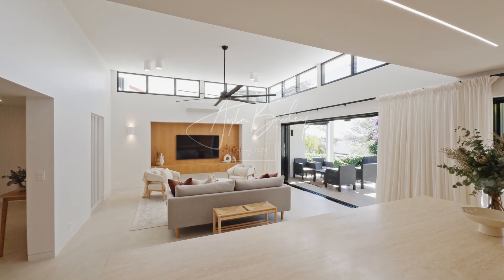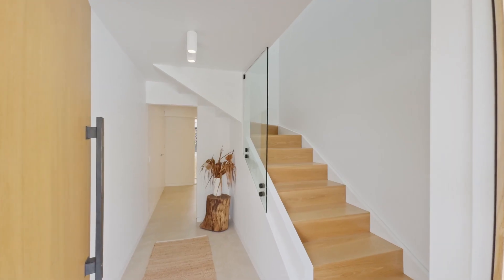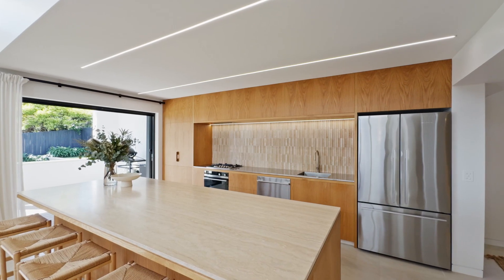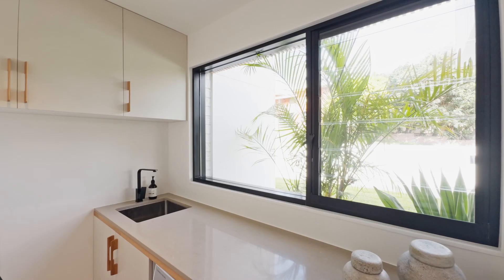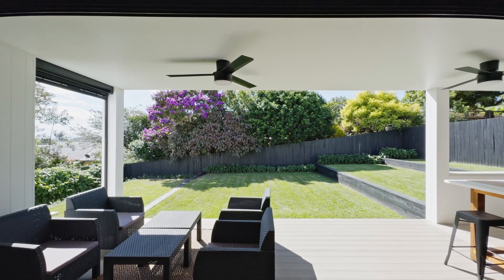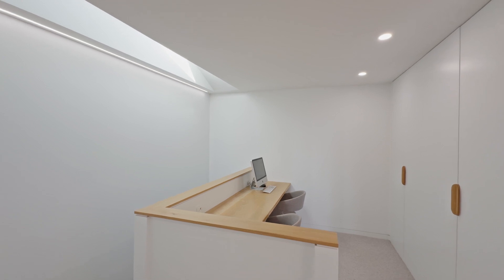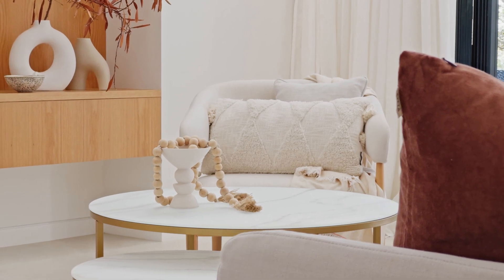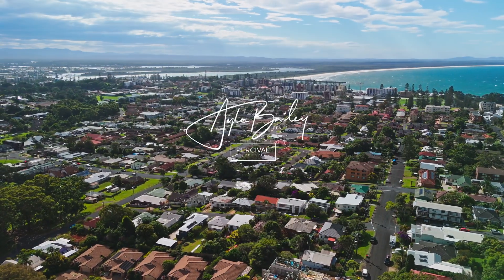For Sale - 25 Arncliffe Avenue, Port Macquarie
Luxury Bespoke Home Near the Beach

A magnificent representation of luxury coastal living, this extensively renovated "as new" residence is a must see to appreciate. Its striking facade instantly catches the eye, while the stunning interior boasts meticulous square set finishes and premium bespoke inclusions throughout.

Be welcomed into a spacious foyer where an exquisite American Oak staircase leads to the upstairs. A soaring void with a skylight bathes the entry in natural light. A modern barn door opens to unveil a light and airy open plan area with intricate wall panels and divider accented by vertical slats.

Architectural fluted lighting, as seen on "The Block", enriches the textures of natural materials. Full height custom doors, rectified Italian porcelain tiles, high ceilings, linen sheers, and extensive storage featuring handcrafted oak handles add further appeal.

Explore a stylish bathroom and laundry lined in stone and matte black Nero fixtures. The expansive dining area seamlessly connects to a welcoming family room that can easily be converted to a fifth bedroom.

A state-of-the-art luxury kitchen, the hero piece, features warm oak cabinetry, designer pantry, stainless workbench, concealed storage, and a huge Italian travertine stone island harmonising with a curved tiled backsplash.

The living area showcases an oak recess, industrial ceiling fan, and well-placed windows and louvers to capture light, breeze, and views. Sliding screened stacker doors open fully onto alfresco and a sunlit north-aspect backyard. This lush green oasis captures magnificent sunsets and picturesque views across the CBD and tree-lined district.

Upstairs discover a 3-seat custom study, air-conditioned master suite with his and her walk-in robes and a stunning ensuite. Three additional queen-sized bedrooms featuring floor-to-ceiling robes, sharing a luxurious bathroom with a freestanding bathtub.

Each bathroom vanity features reclaimed timbers from the original home, adding a touch of history to this modern masterpiece. The front courtyard provides extra parking with approved enclosure options and an oversized tandem garage with workshop space.

Situated close to dog-friendly Rocky Beach, Nobbys Beach, Flynn's Beach, shops, cafes, and CBD, this property offers a lifestyle that is truly unparalleled.